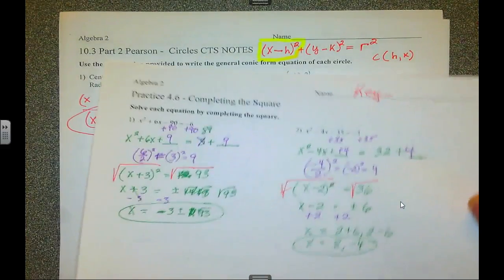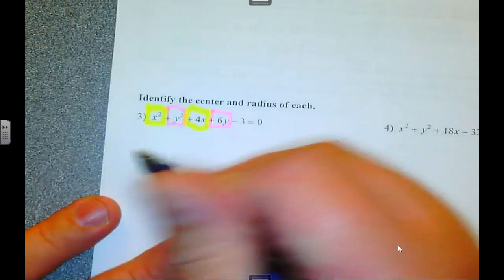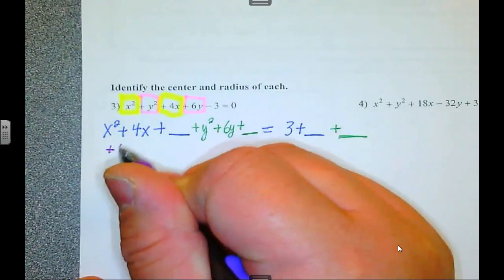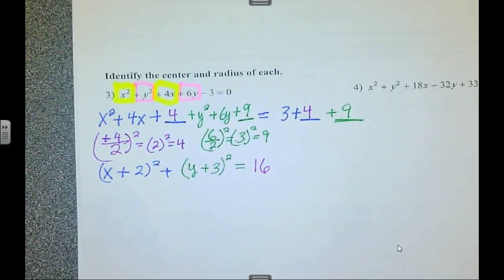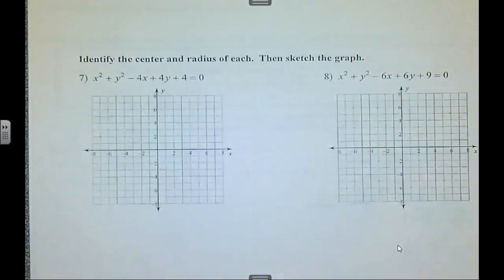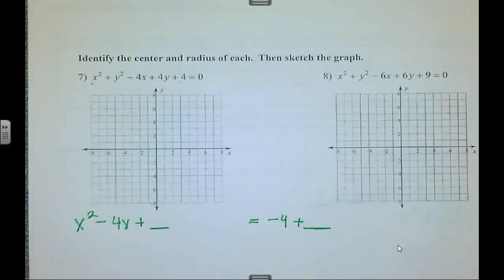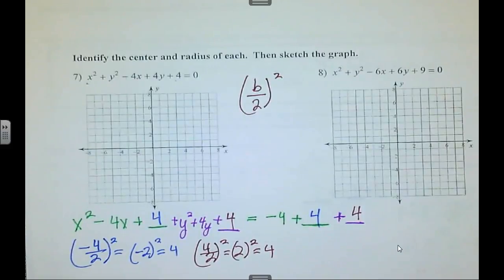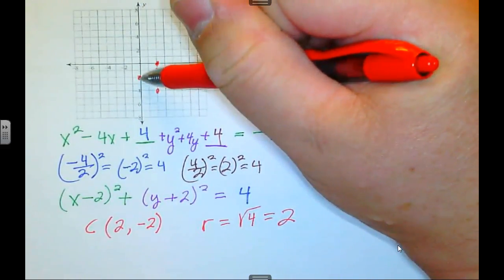A2 10.3 Circles Part 2 Notes